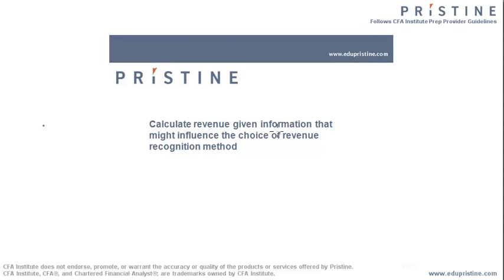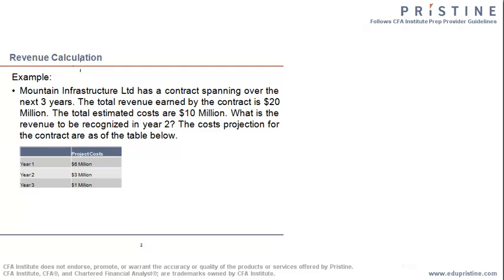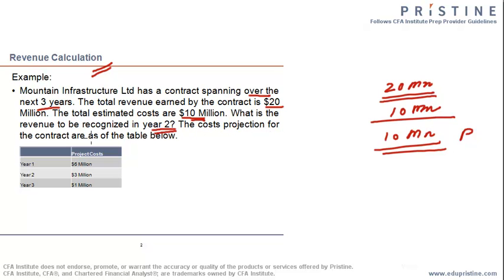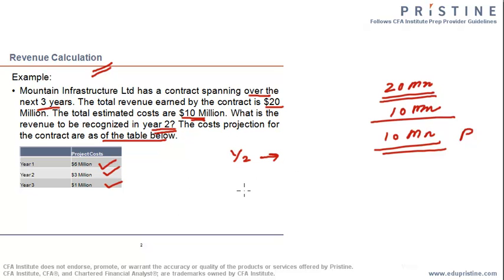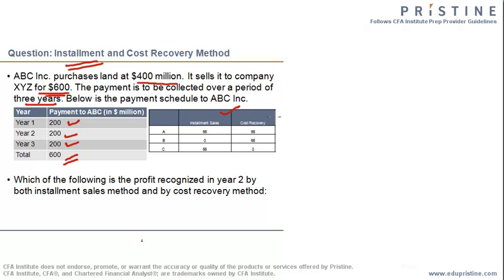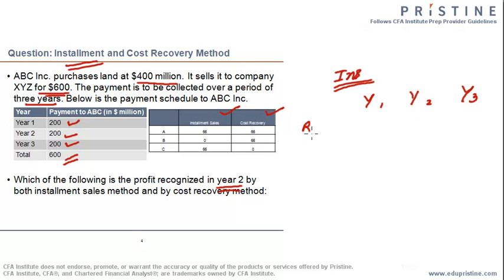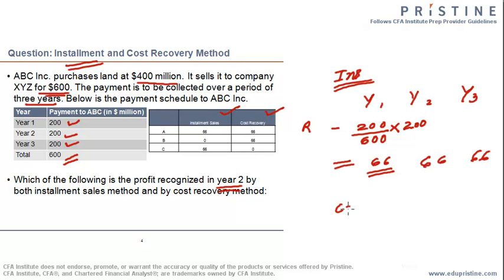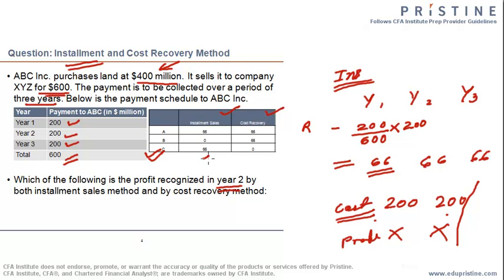Level I CFA® Tutorial: Financial Reporting & Analysis - Revenue Calculation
This session talks about the various calculation impacts from a revenue & profit recognition prospective under various revenue recognition principals. E.g. How does the profits & revenues are being recognized under percentage computation method; compute contract methods or  installment method etc.